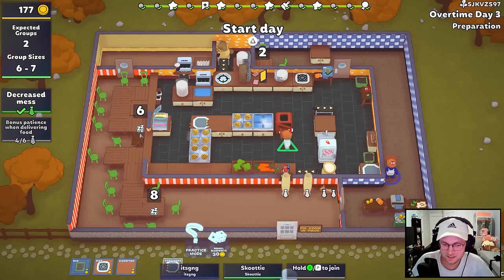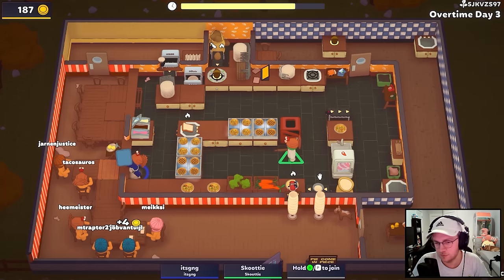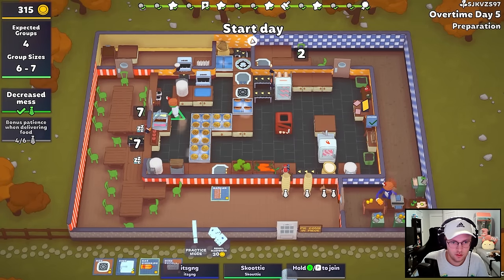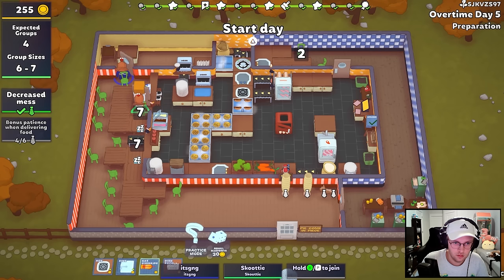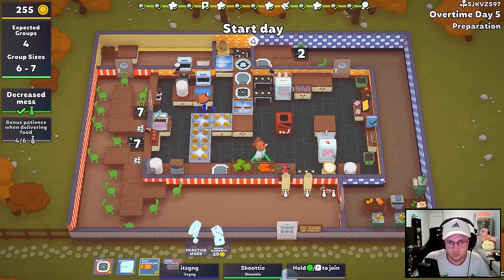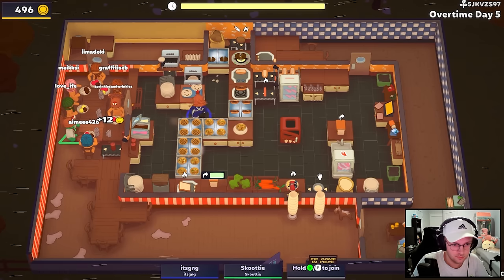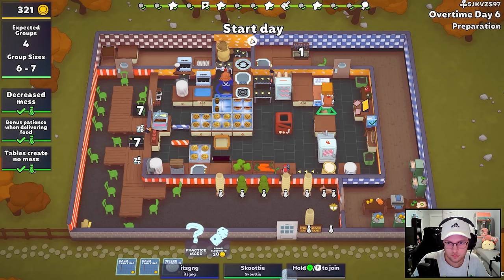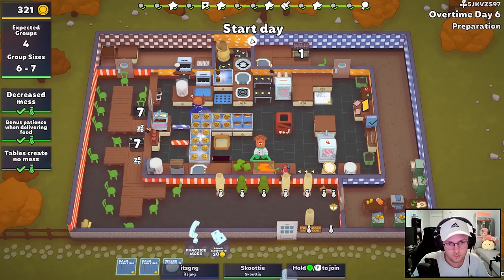The Plateup Thanksgiving Special!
THANKSGIVING